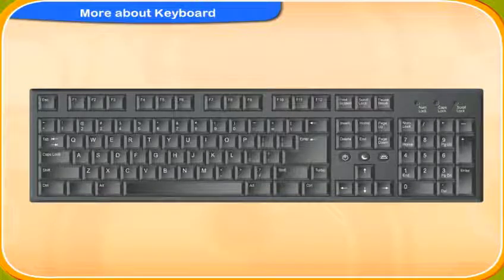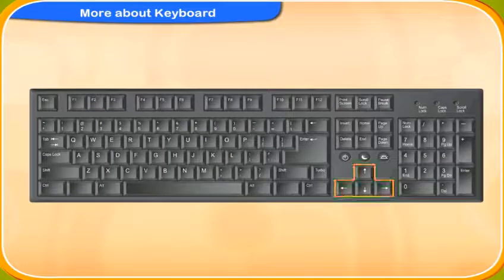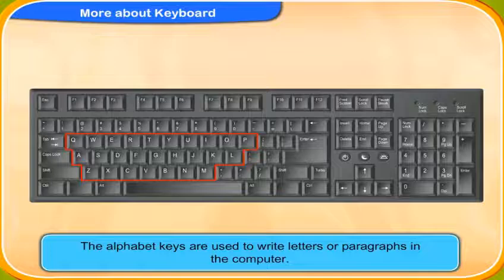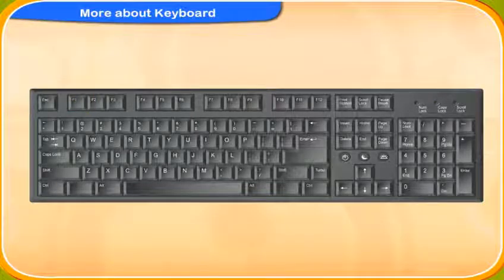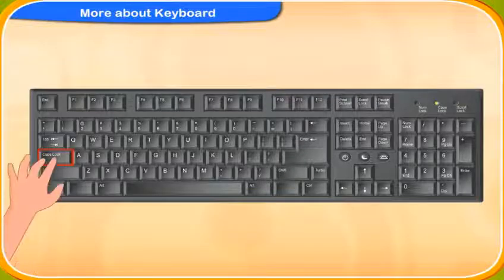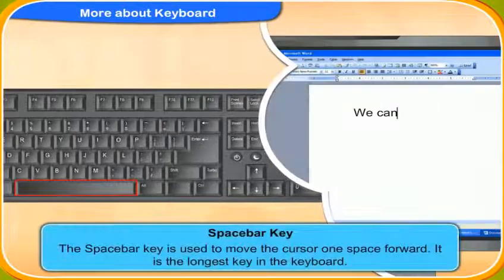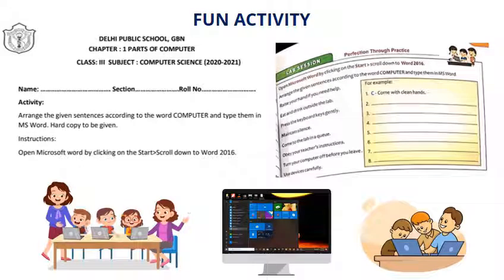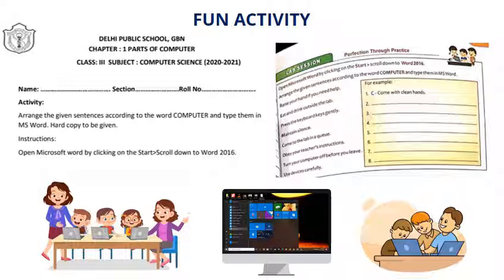Chapter 1 Main parts of computer Keyboard Part 2